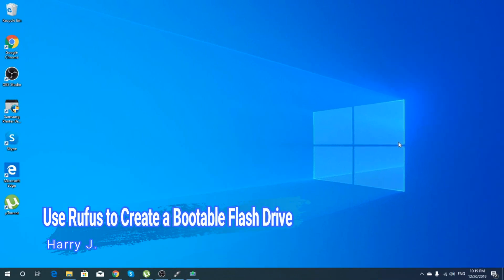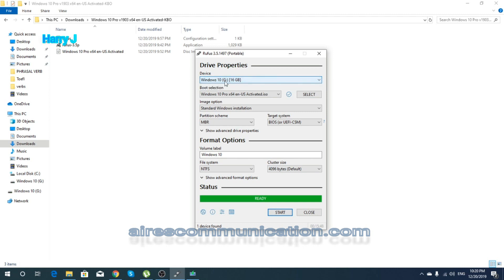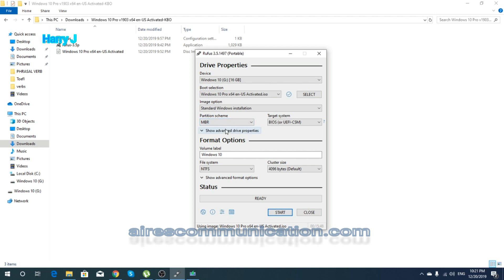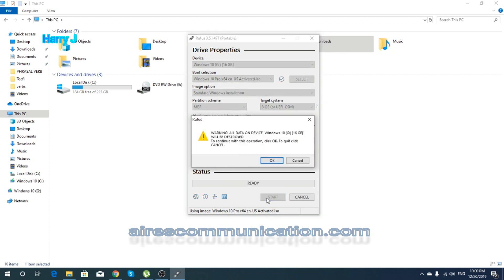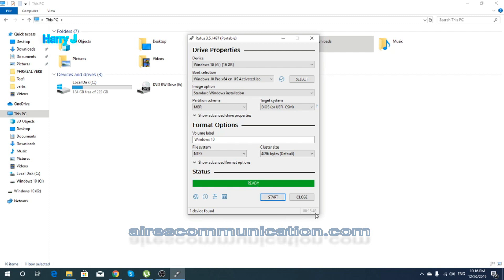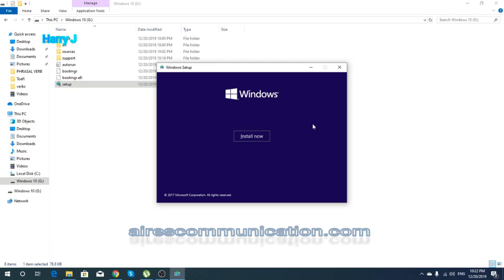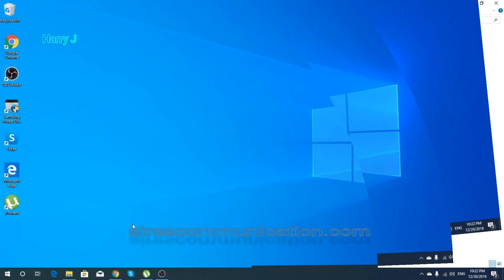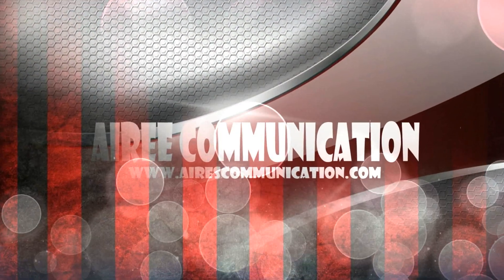Rufus to Create a Bootable Flash Drive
Registry editor:
Computer\
HKEY_LOCAL_MACHINE\
SOFTWARE\
Policies\
Microsoft\
Windows\
OneDrive
DisableFileSyncNGSC has to be set the value 0 (zero)